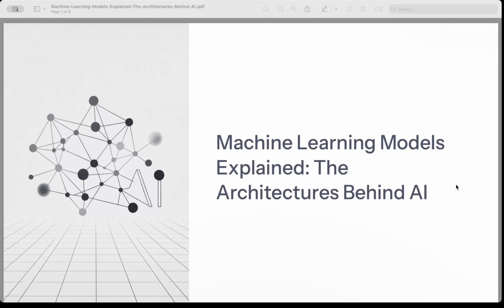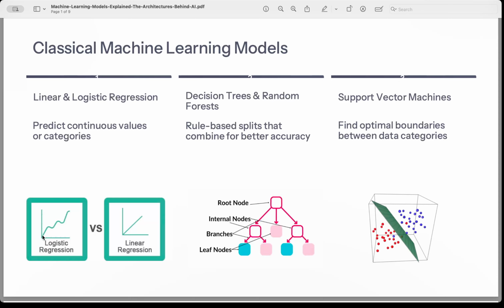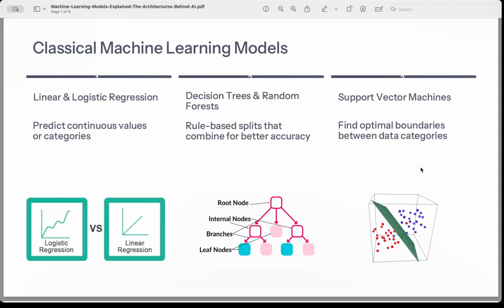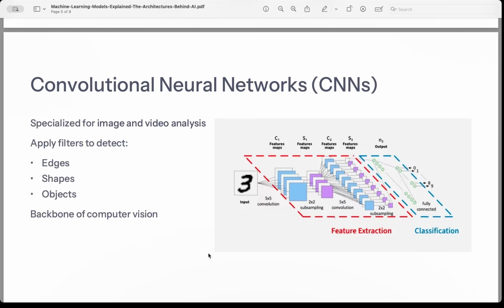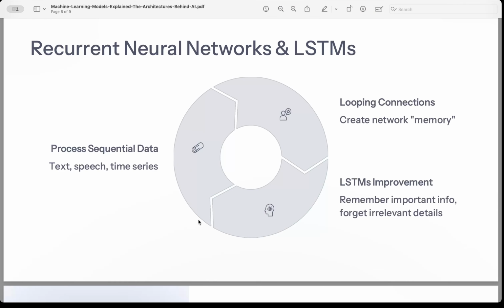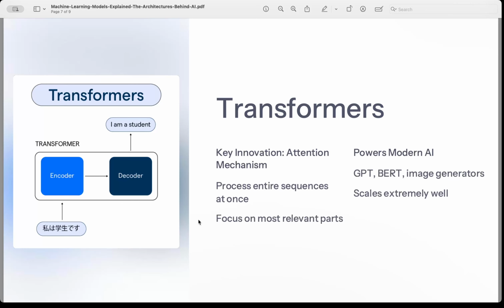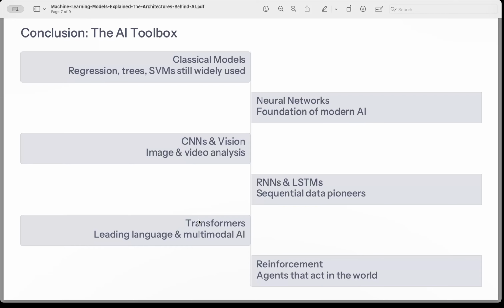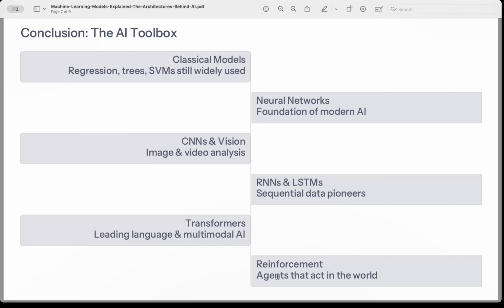Machine Learning Models Explained Simply (From Basics to Transformers)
Discover the most important machine learning models and architectures explained in simple terms — from linear regression and decision trees to neural networks, CNNs, RNNs, and the powerful transformer models behind today’s AI. Perfect for beginners, students, and anyone curious about artificial intelligence, deep learning, and the future of AI technology.